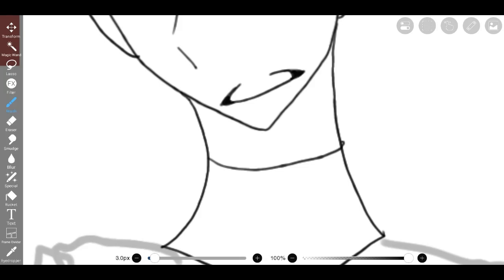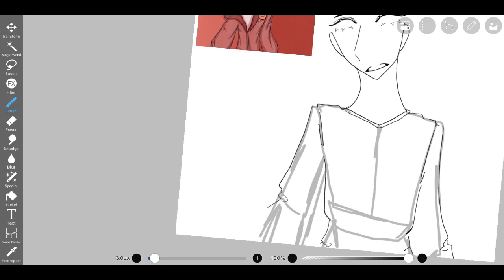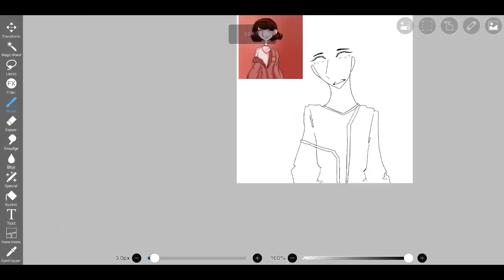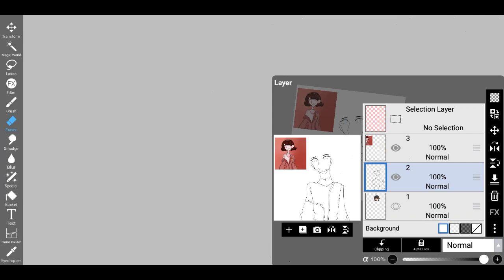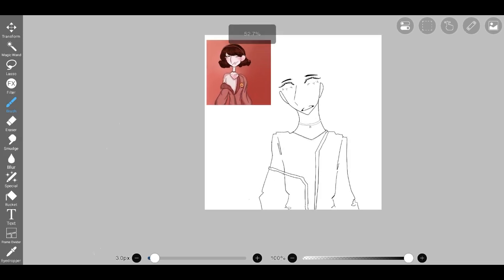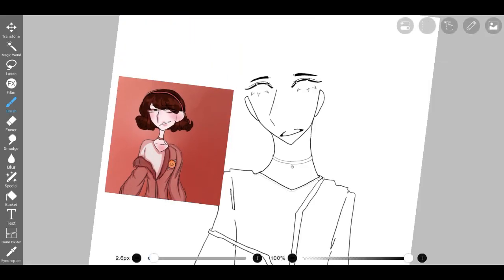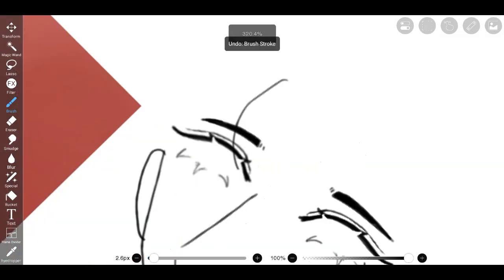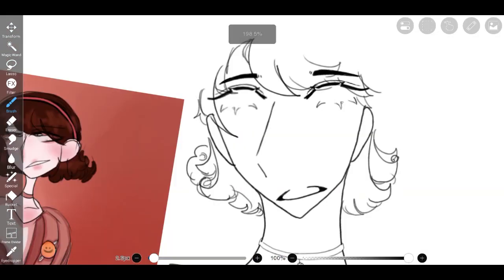drawing, explanation & jackets